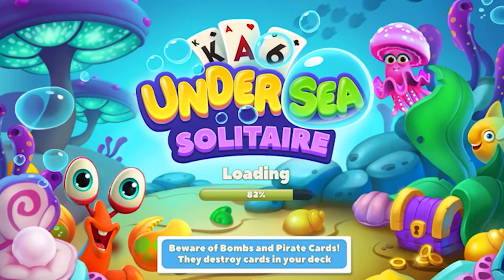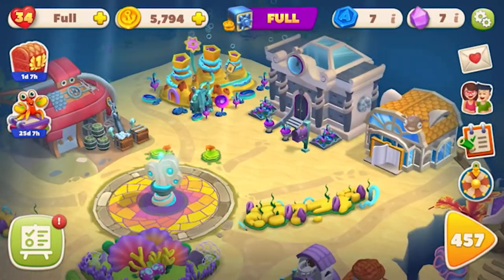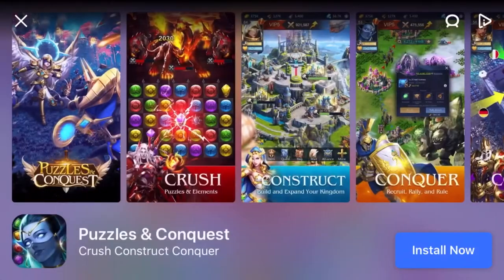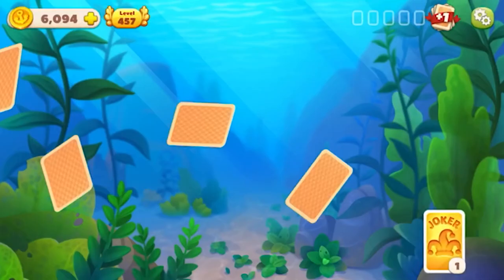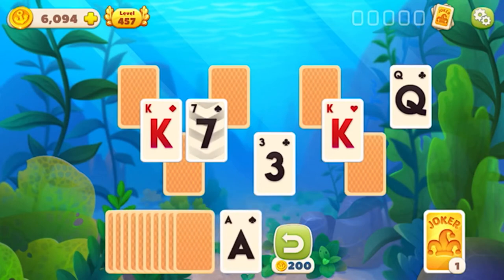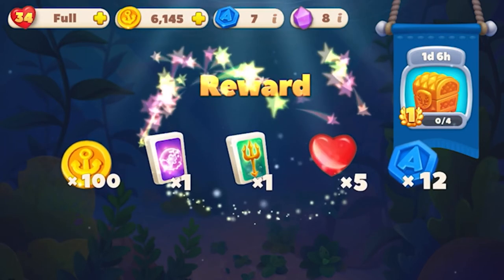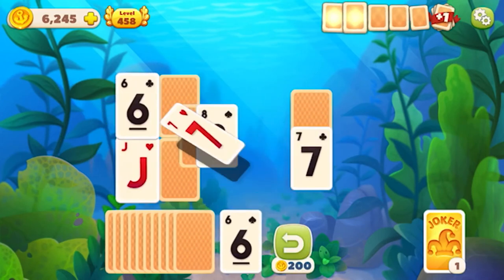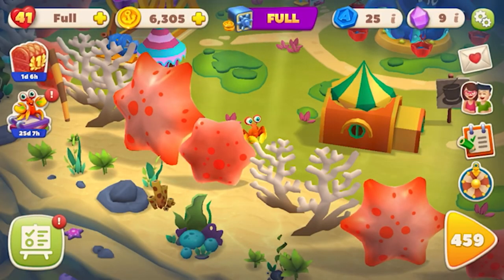Part 2. Under sea solitaire new game on Apple store. Gaming/gameplay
Hello peeps
Part 2 of under sea solitaire.
Hope you enjoy watching and enjoy playing this game.